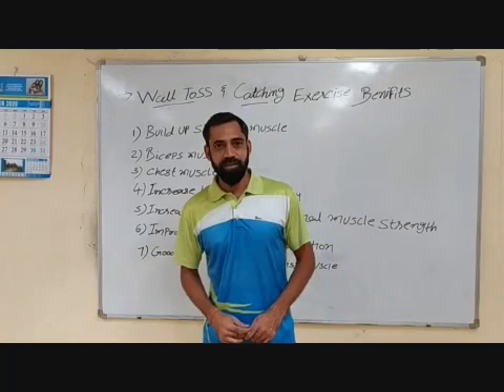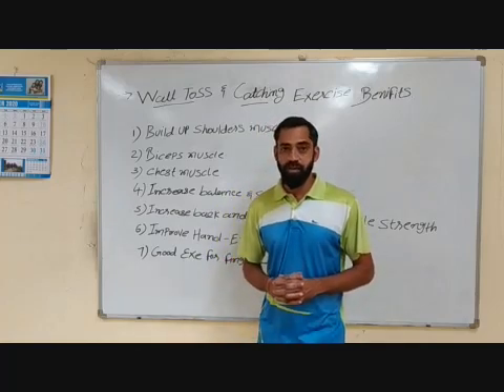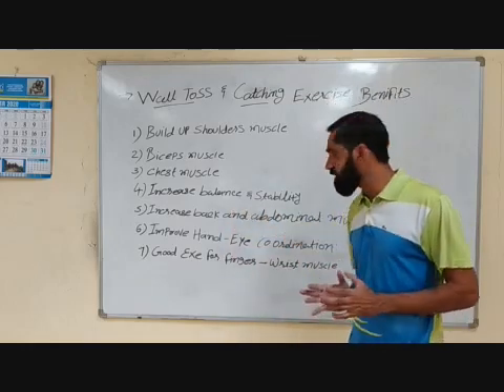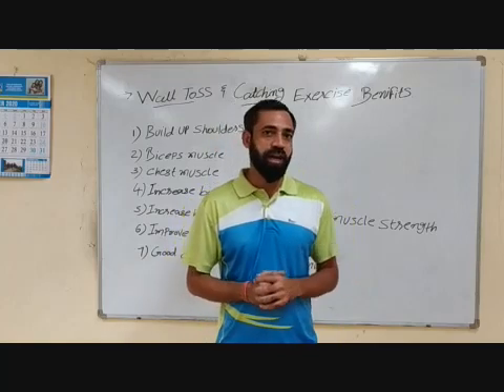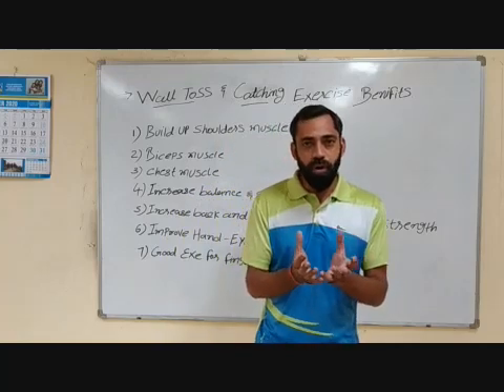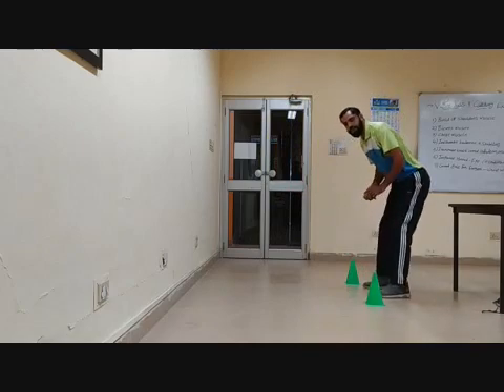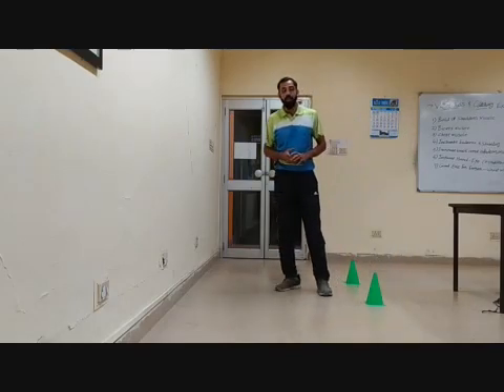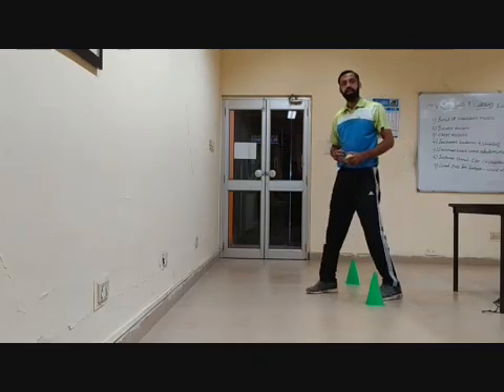III to XII Physical Education Wall Toss Activity